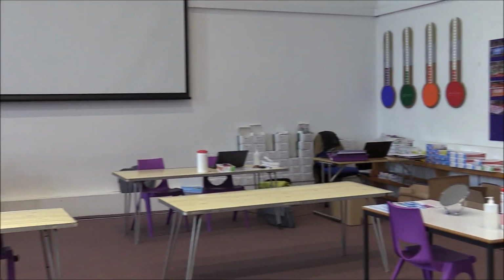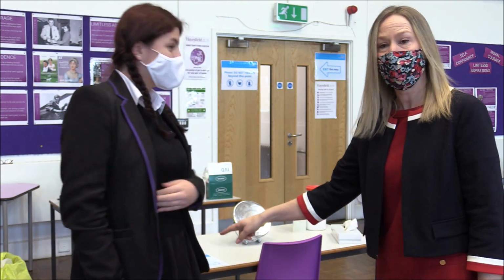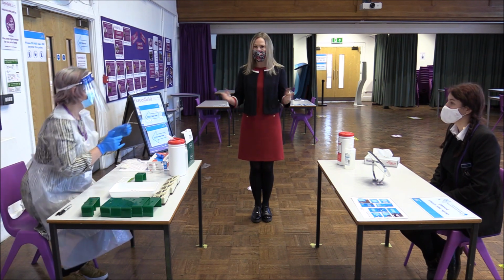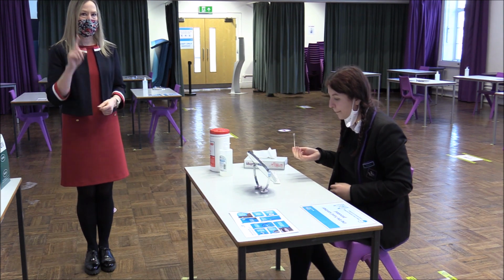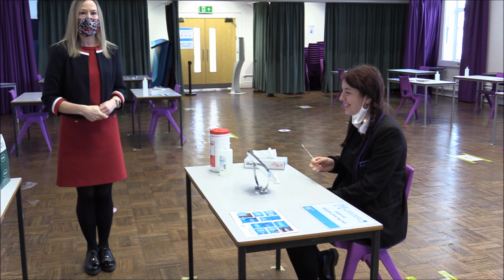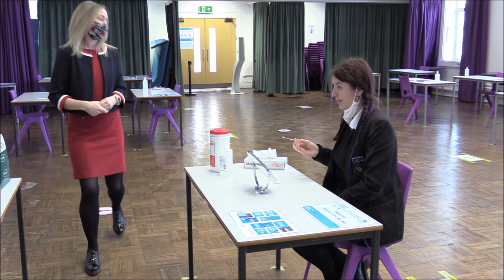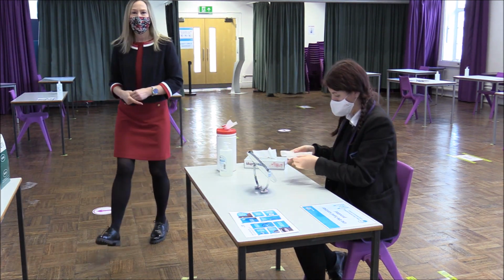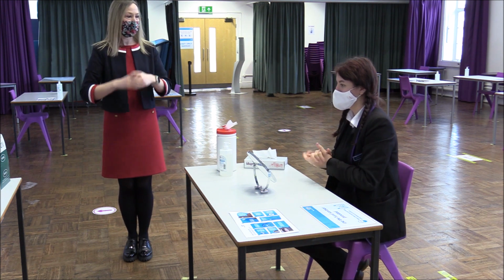Asymptomatic Testing Procedure - A Guide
Nervous about taking a Lateral Flow Covid-19 test at school?  Watch this video to find out what this test will be like.